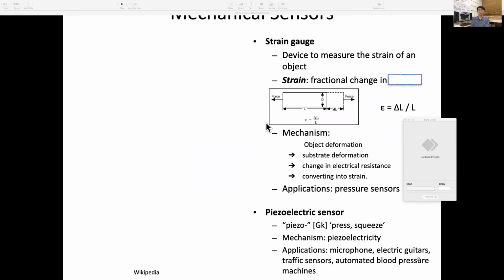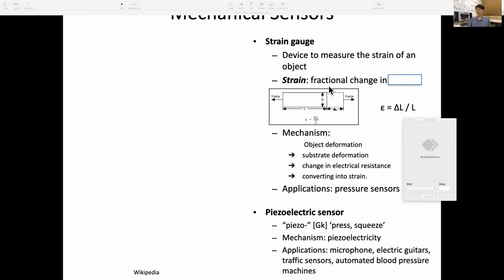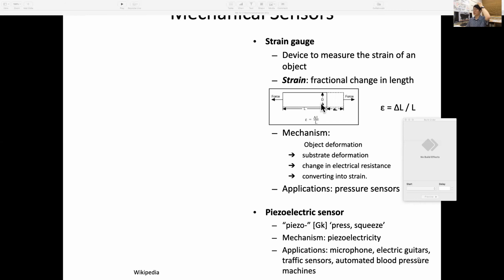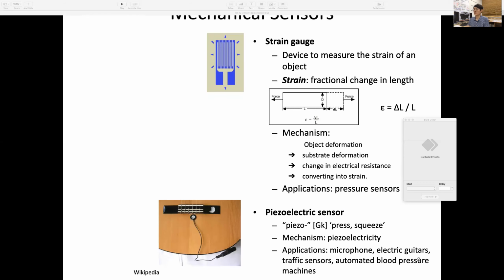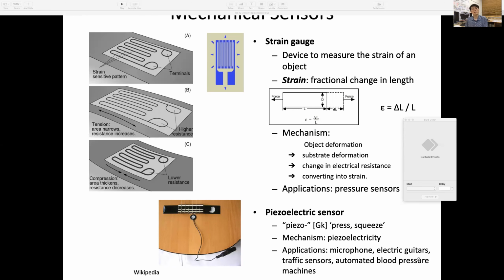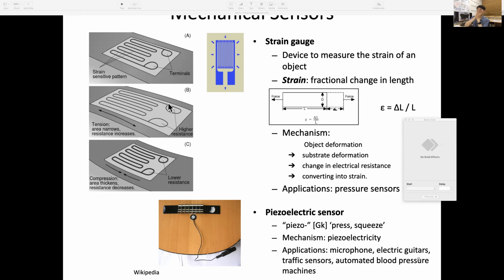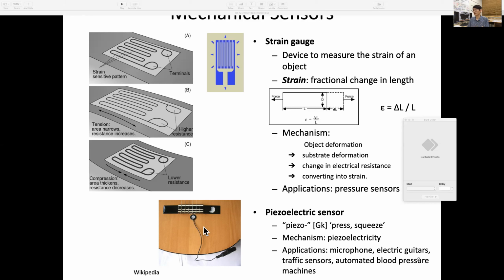11.17 Bioinstrumentation: MECHANICAL SENSORS